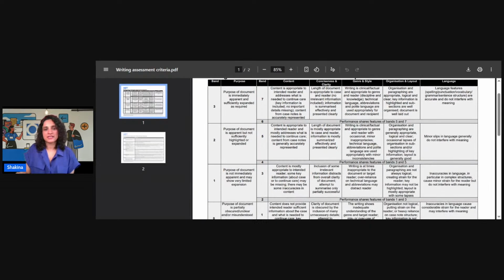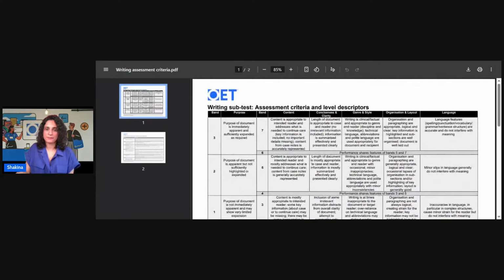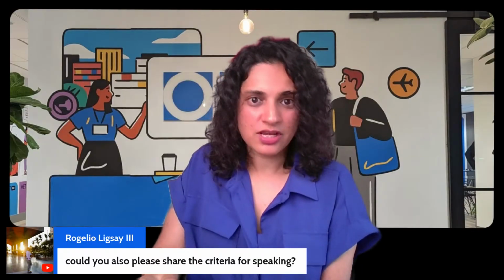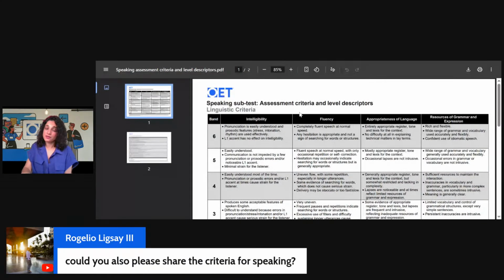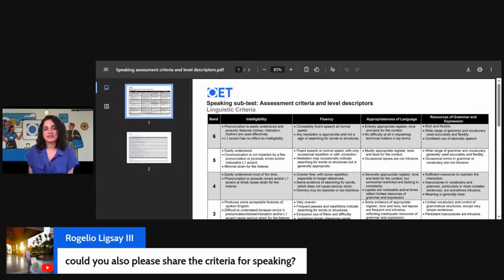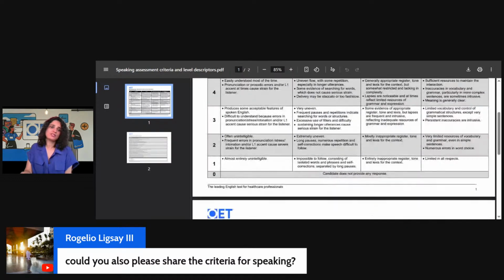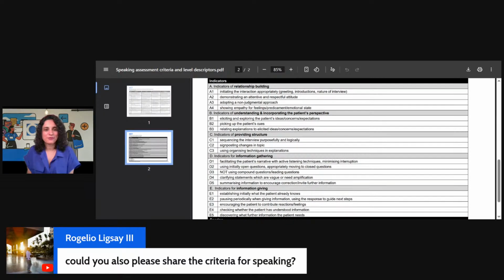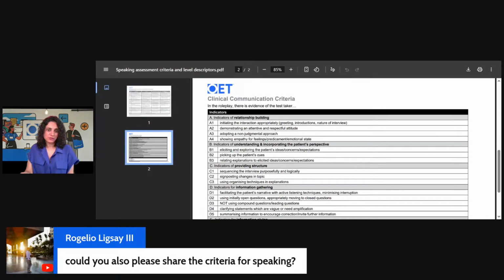Q+A Live with Shakina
Our OET expert Shakina loves hearing from candidates in these live sessions and providing advice and reassurance about the best ways to prepare for test day. If you have a question you would like her to answer, simply type it into the comments while watching the session.